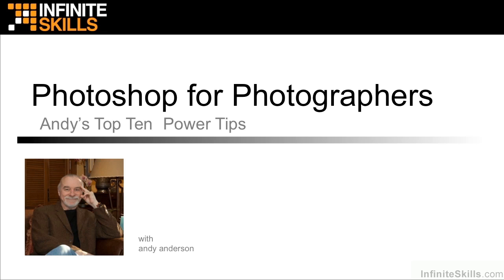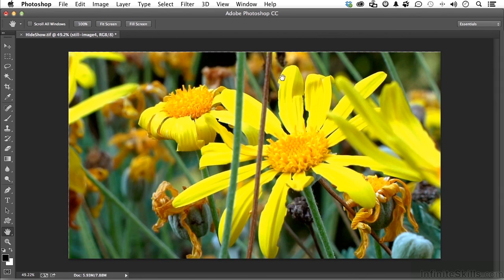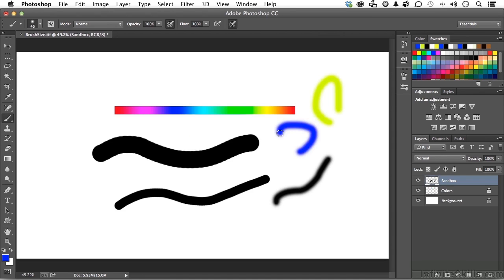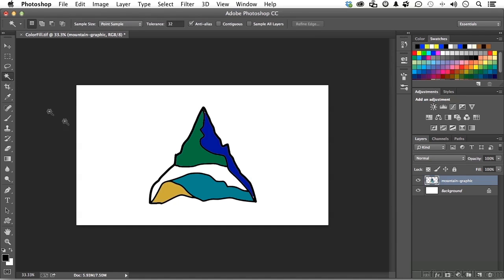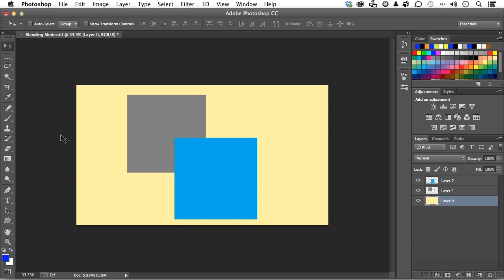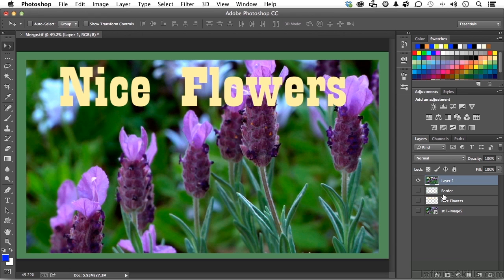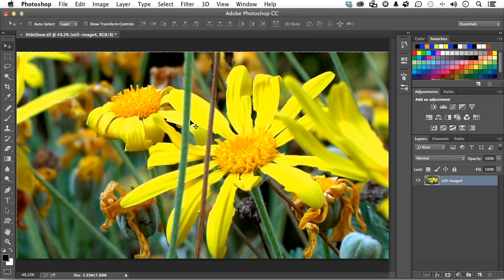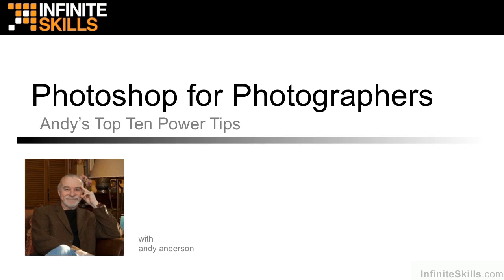Adobe Photoshop - Techniques for Photographers Tutorial | Top Ten Power Shortcuts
Want all of our free Photoshop training videos? Visit our Learning Library, which features all of our training courses and tutorials

More details on this Adobe Photoshop - Techniques for Photographers training can be seen This clip is one example from the complete course. For more free Photoshop tutorials please visit our main website. YouTube